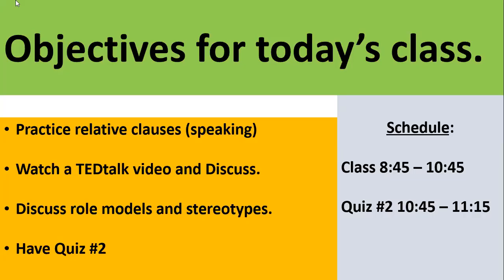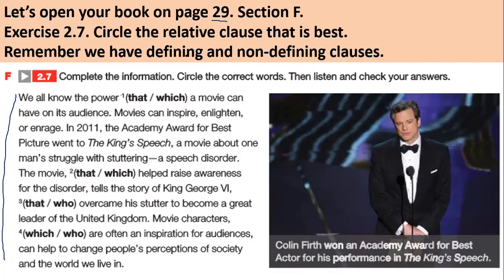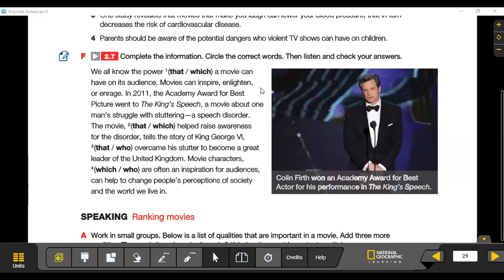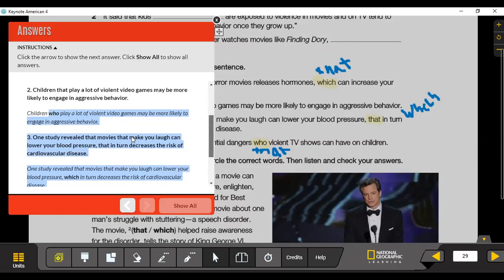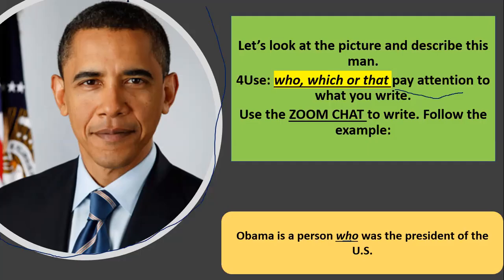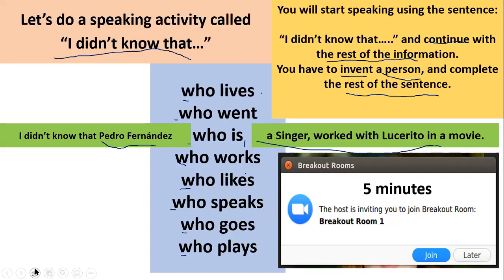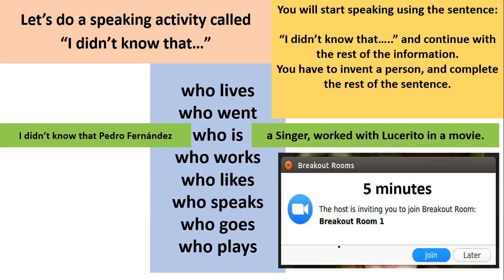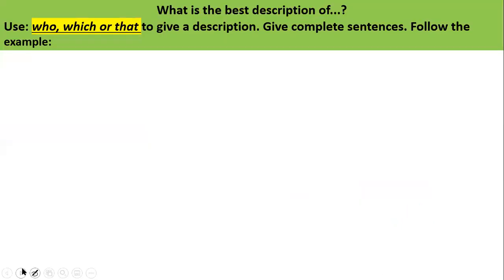Class online 05 16 2020 pt 1